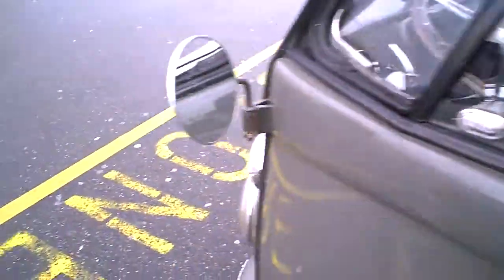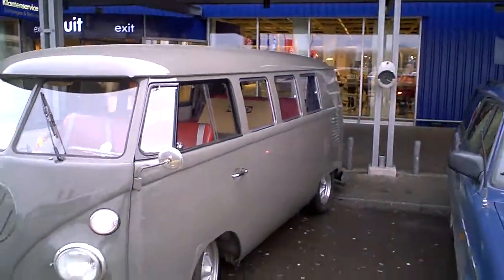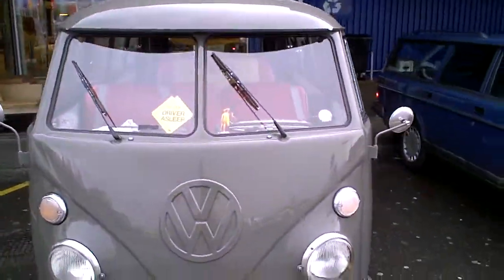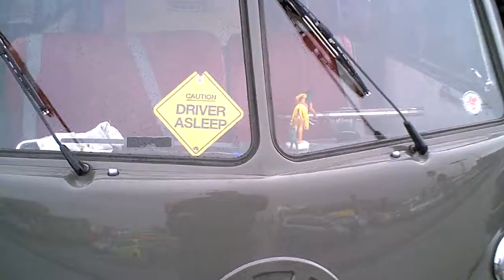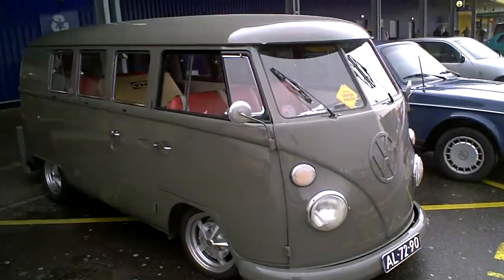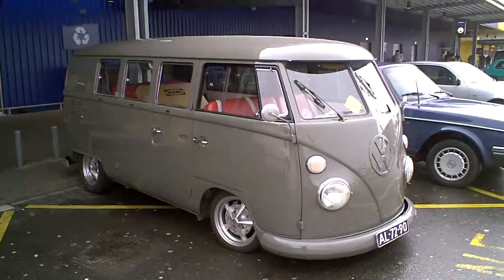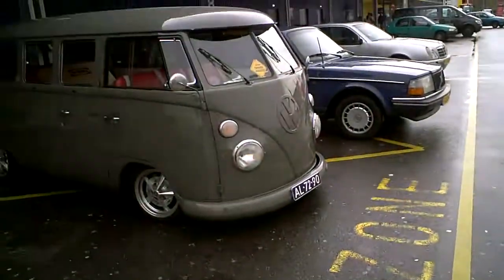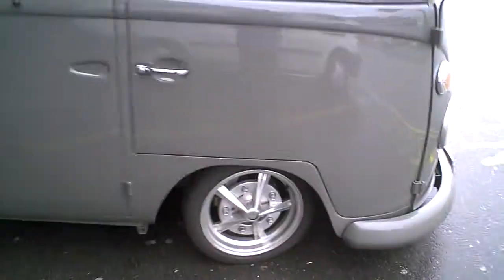1967 VW bus aircooled old school aka skool !! NICE !!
Had a coffee and a hotdog at Ikea when I spotted this 100 % restored VW bus , low on its wheels from the Old Skool Custom Club